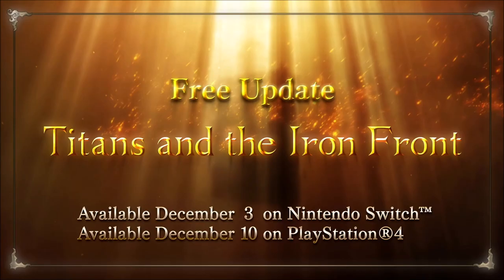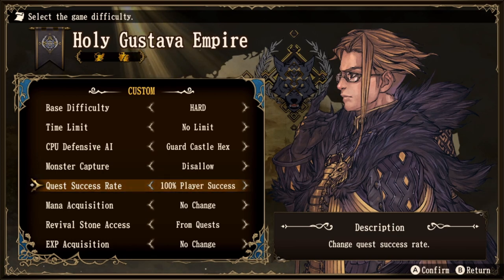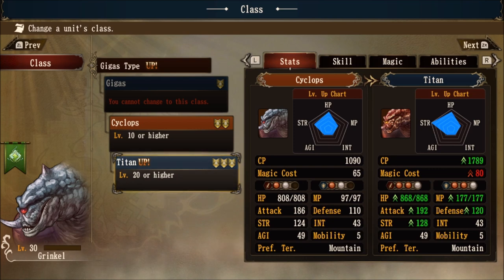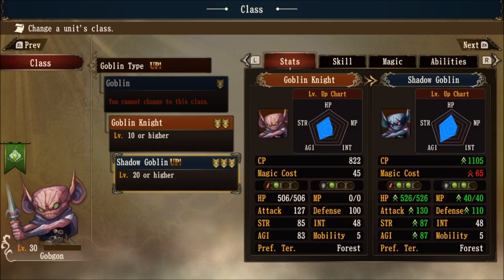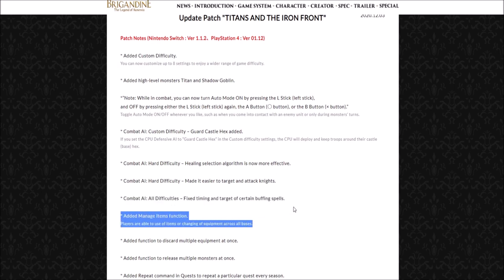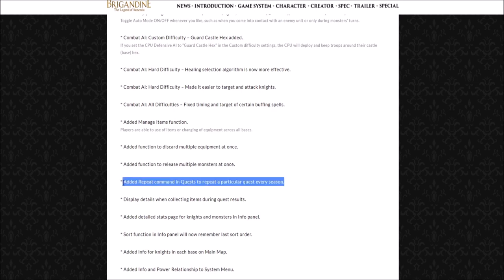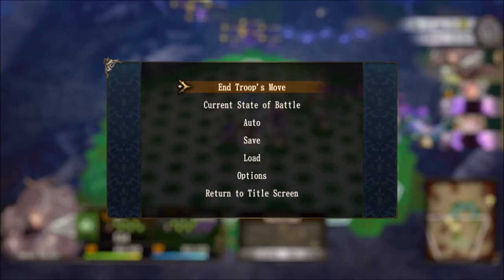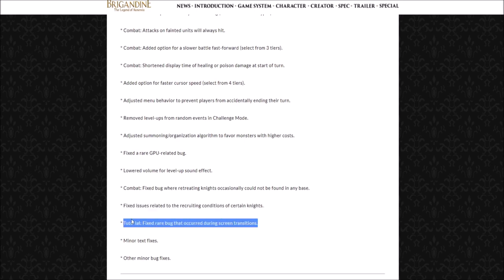TITANS AND THE IRON FRONT Update for Brigandine The Legend of Runersia (Switch and PS4)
Check below for my Brigandine Guides and more Brigandine resources!